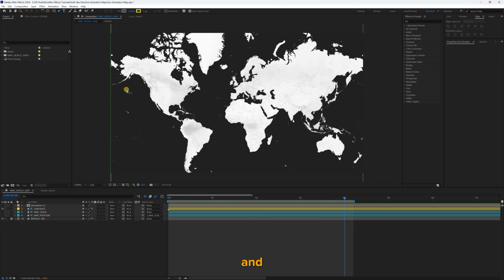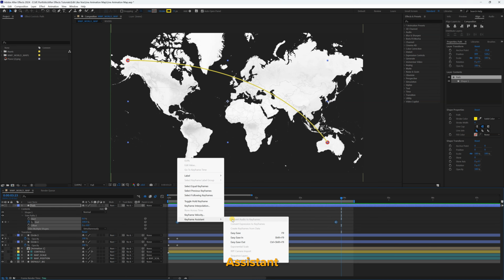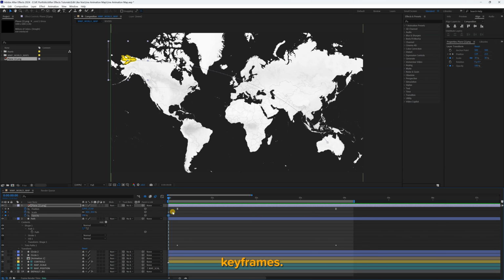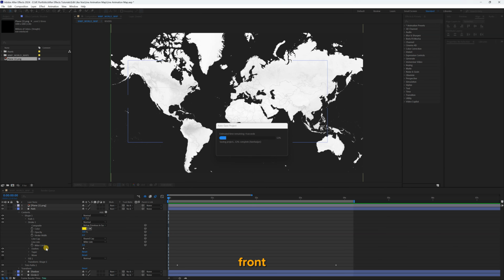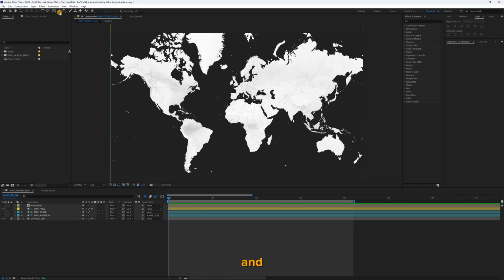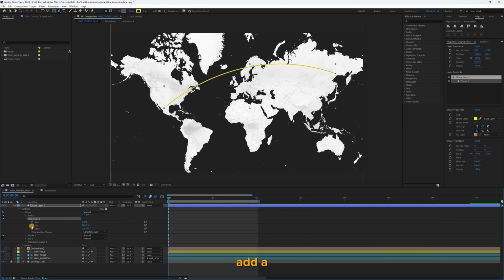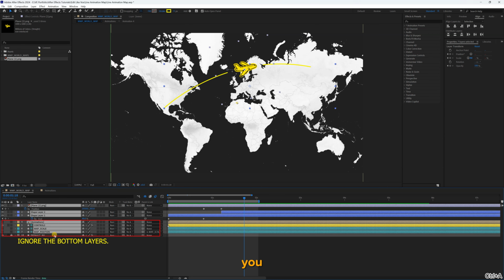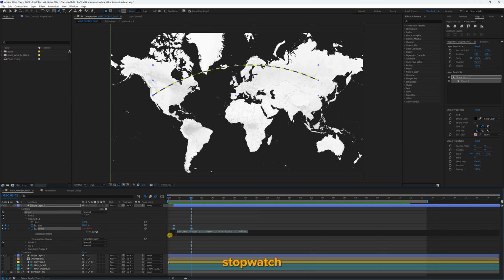5 Engaging Path Animations for Maps in After Effects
00:00 Preview
00:18 Animation 1
05:48 Animation 2
06:53 Animation 3
08:13 Animation 4
10:25 Animation 5